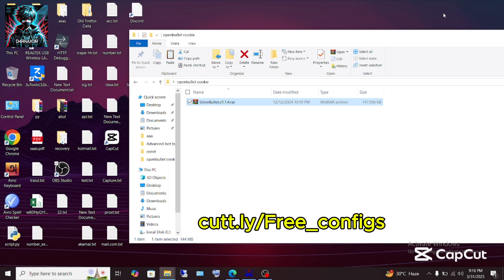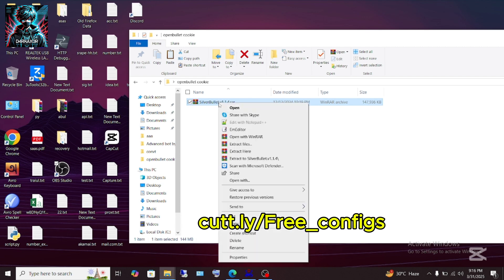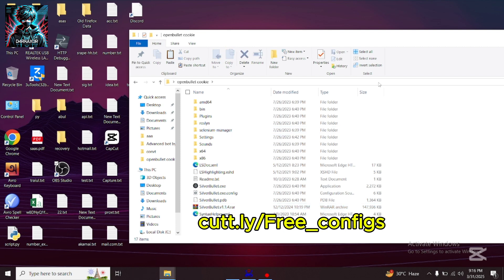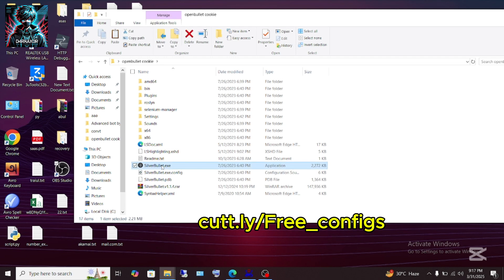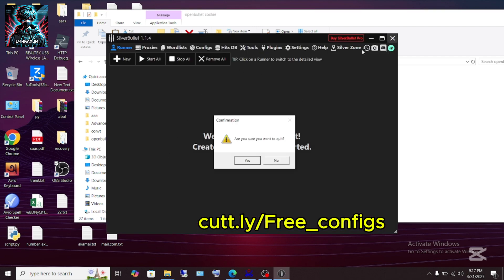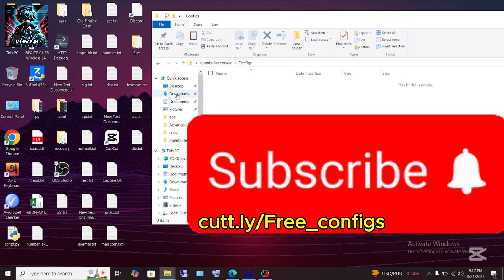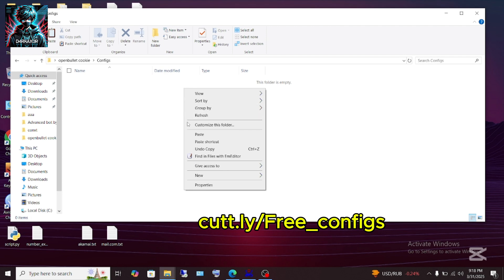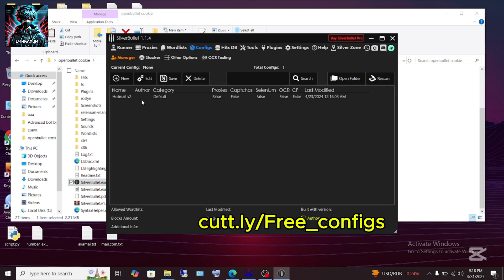How to make a SilverBullet v1.4 config (what others won't show you) Updated 2025!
How to Add config to Silverbullet tool v1.4
youtube playlist link :

(0:00) - Intro

Cracking Class in Bangla By D4rkhax0r | Basic Overview Of Cracking

How to use Openbullet in Bangla